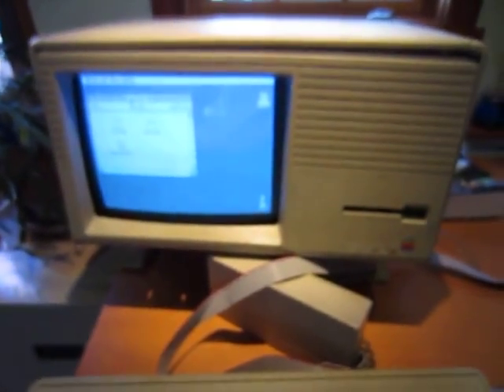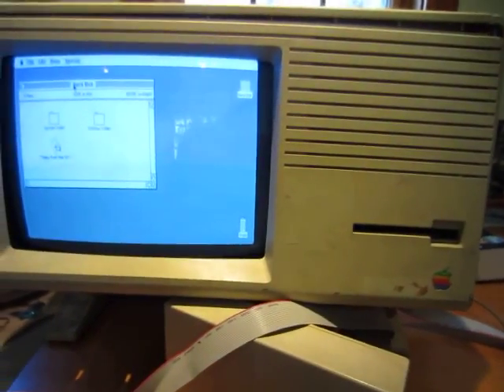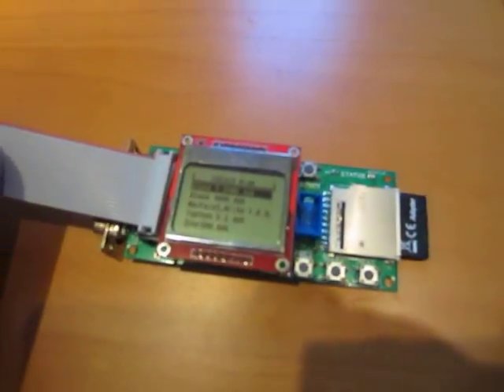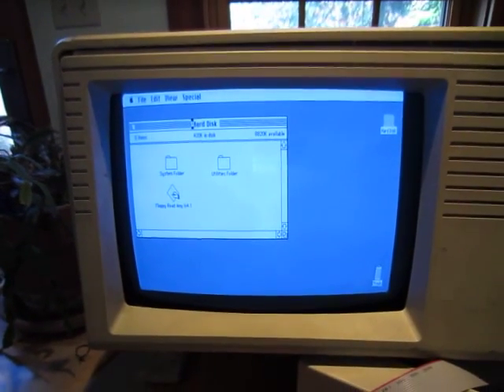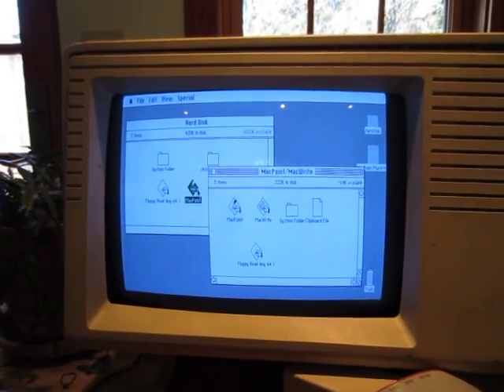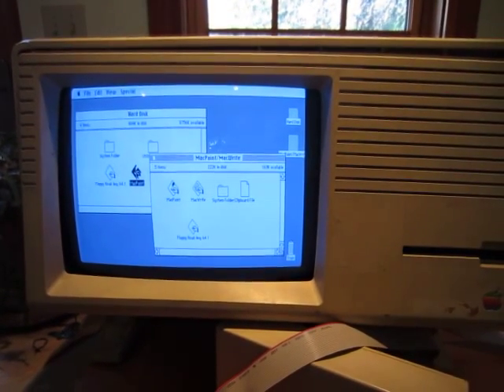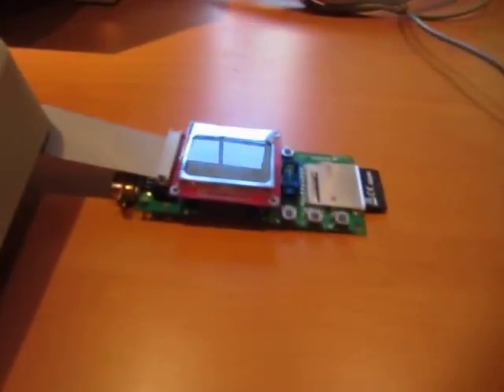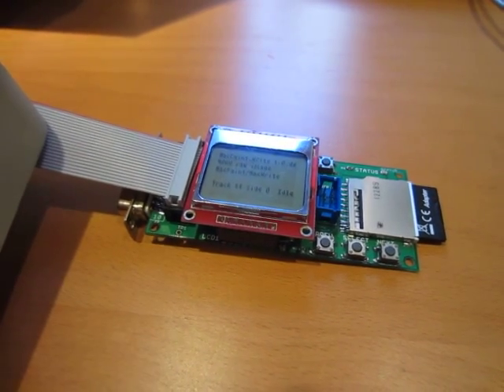Apple Lisa 400K/800K Floppy Drive Emulator Hardware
Firmware modifications for the Floppy Emu disk emulator, to add support for the Apple Lisa.